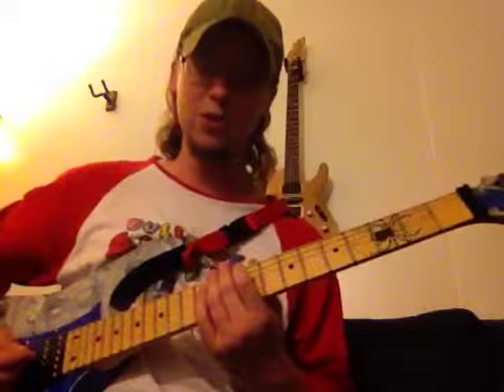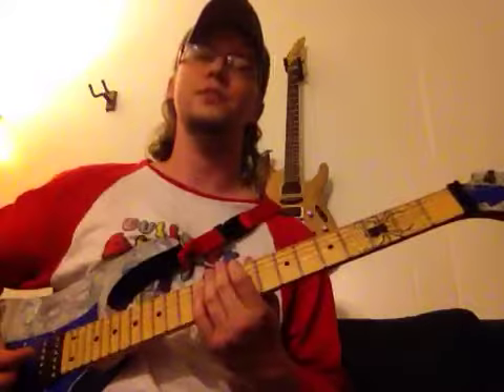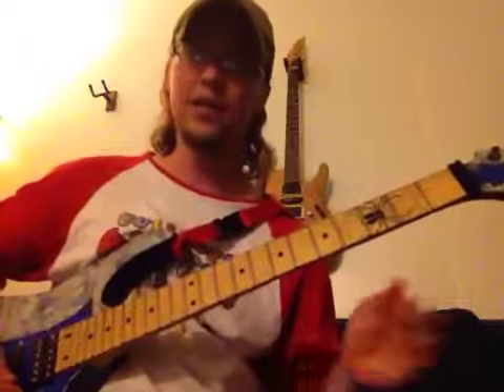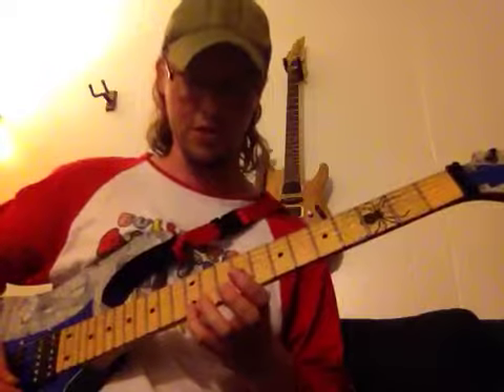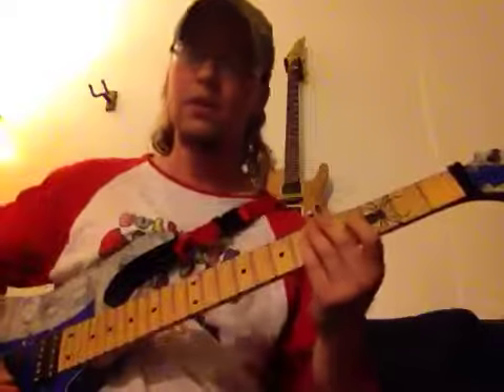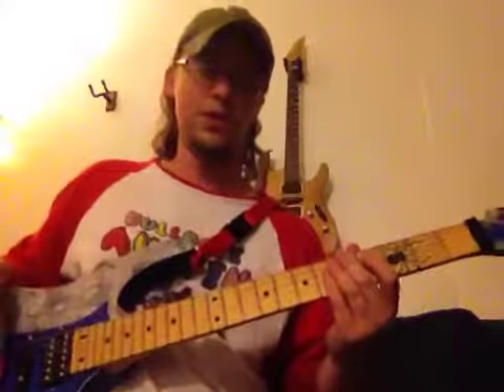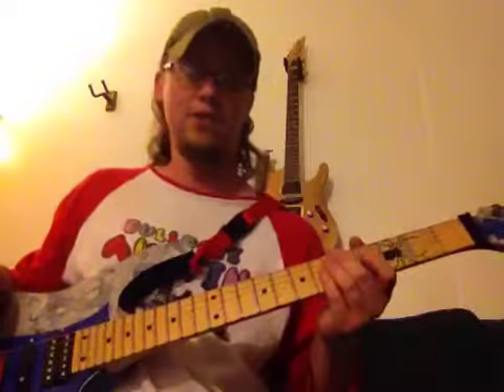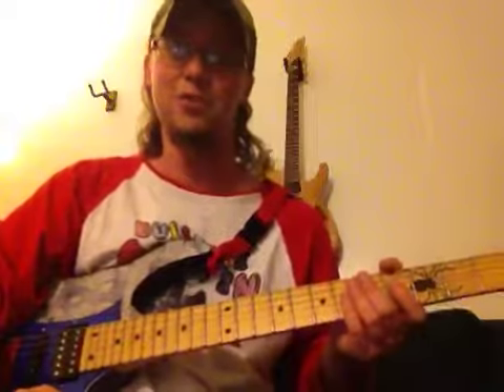Diminished scale and Spanish chords